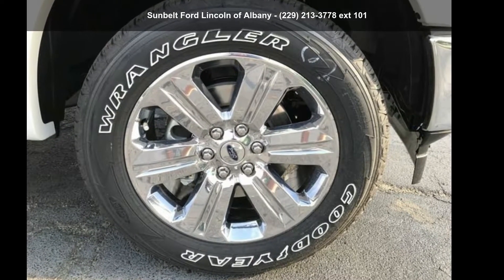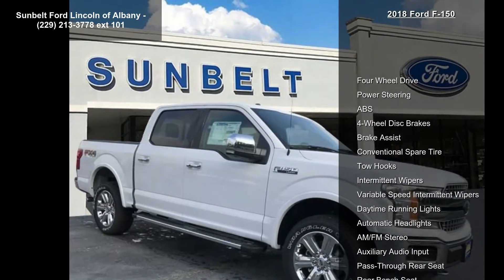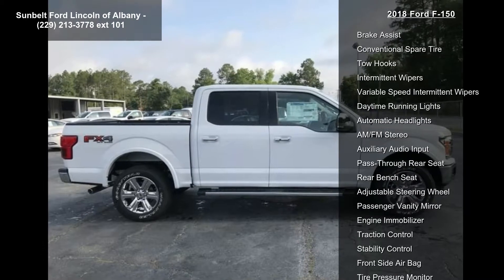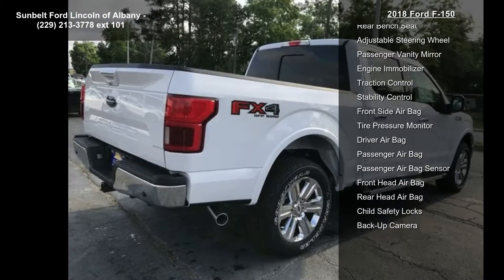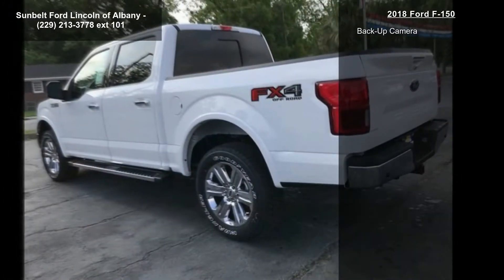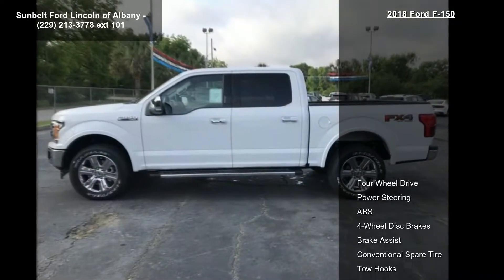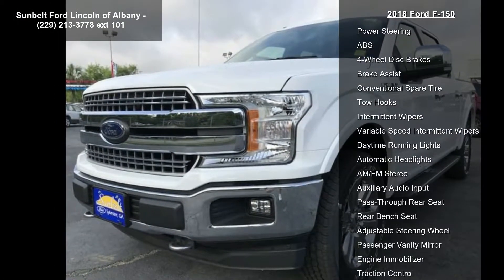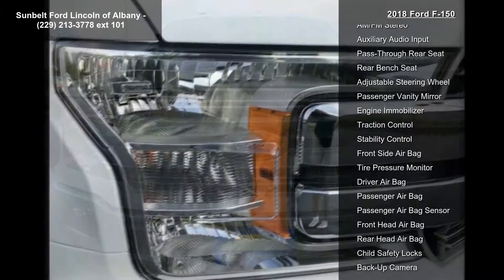2018 Ford F-150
2018 Ford F-150

Condition: New
Mileage: 20
Exterior Color: White
Doors: 4
Stock: #88254
Cylinders: 8